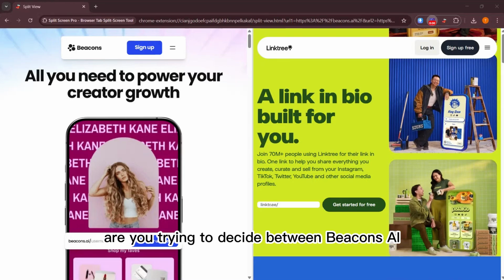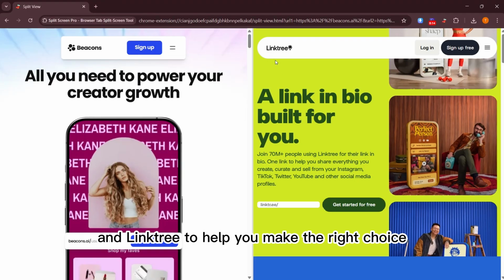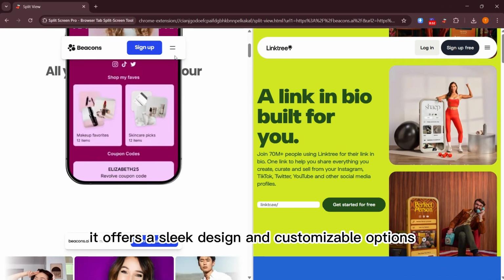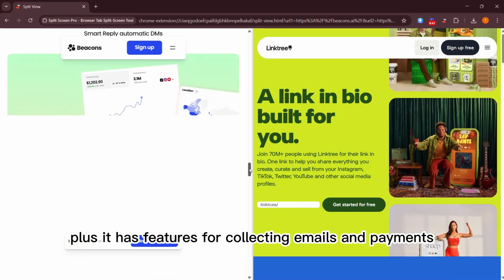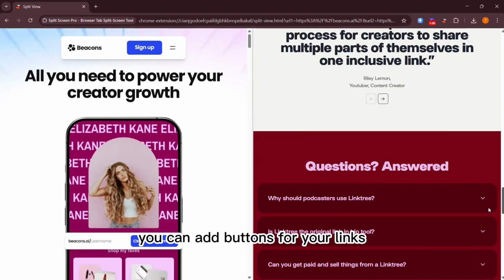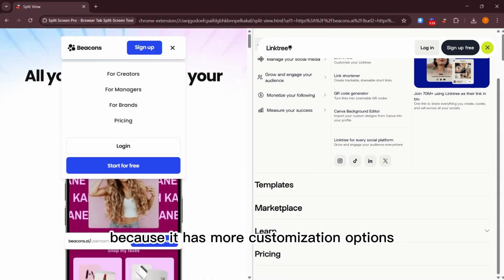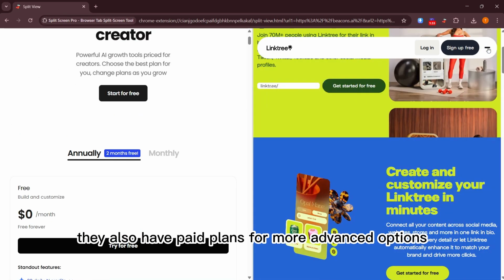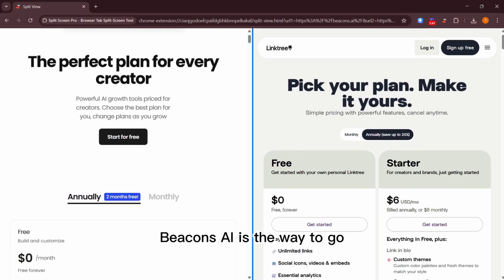Linktree vs Beacons AI: What's Really Better?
**Beacons Ai vs Linktree: Which is the Best Link Management Tool?**

If you're searching for:
- Beacons Ai vs Linktree comparison
- Best link management tool for creators
- How to use Beacons Ai for links
- Linktree setup tutorial for beginners
- Beacons Ai features vs Linktree features
- Pros and cons of Beacons Ai vs Linktree
- Beacons Ai tutorial for beginners
- Linktree vs Beacons Ai for influencers

In this video, we dive deep into the Beacons Ai vs Linktree debate to help you decide which link management tool is right for you. We’ll cover everything from key features and pricing to ease of use and customization options. Whether you're a beginner or a seasoned pro, this tutorial will guide you through the process of setting up and optimizing your link management strategy using either Beacons Ai or Linktree.

- Beacons Ai setup guide
- Linktree tutorial for beginners
- How to fix common Beacons Ai issues
- Comparing Beacons Ai features
- Troubleshooting Linktree problems
- Step-by-step Beacons Ai guide
- Linktree vs Beacons Ai pros and cons

- Beacons Ai for Instagram
- Linktree vs Beacons Ai for TikTok
- How to optimize Beacons Ai links
- Linktree customization options
- Beacons Ai pricing comparison
- Linktree analytics features
- Best practices for link management
- Beacons Ai vs Linktree for businesses